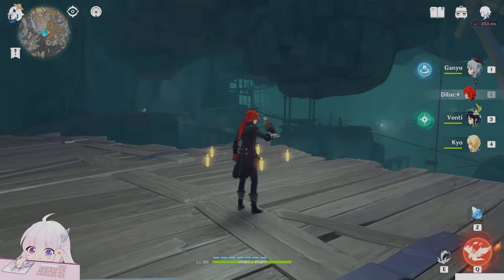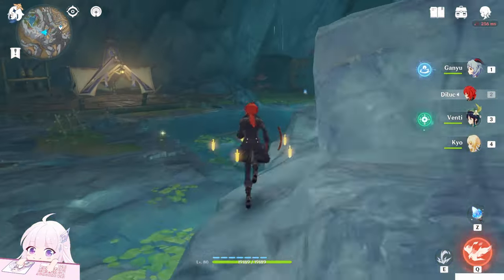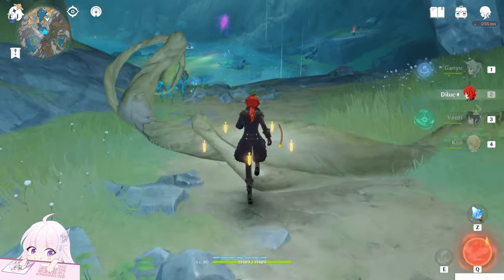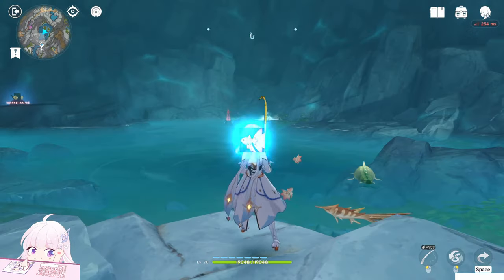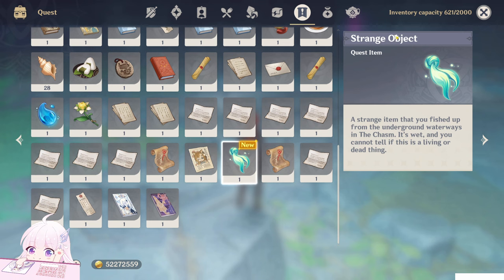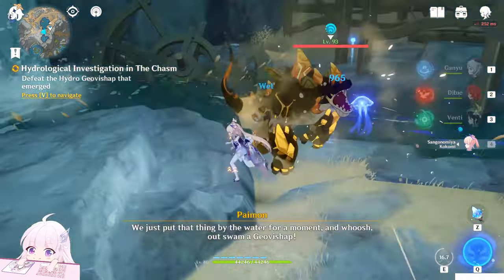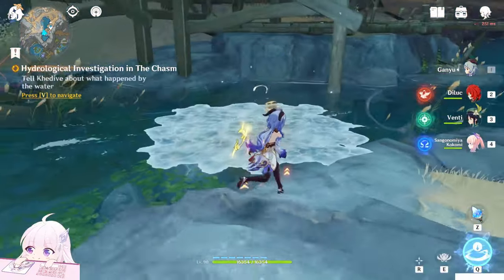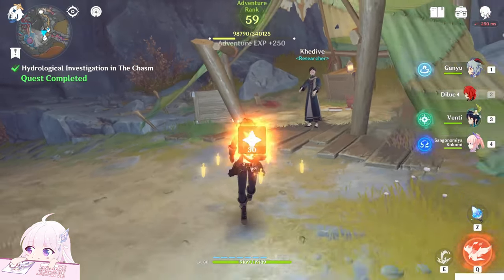Hydrological Investigation in The Chasm | World Quests and Puzzles |【Genshin Impact】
Hello Travelers!
In this video i'll show you how to complete the world quest: Hydrological Investigation in The Chasm!